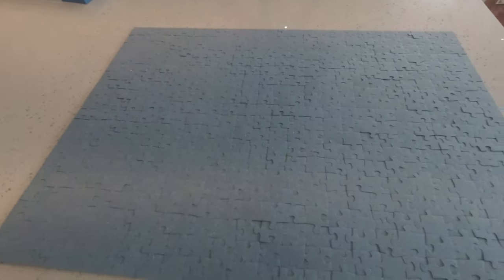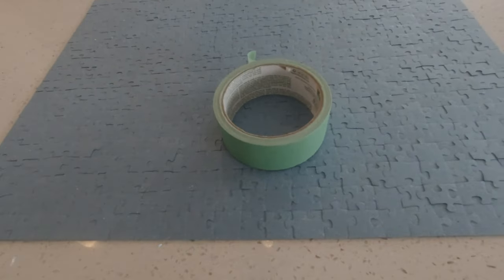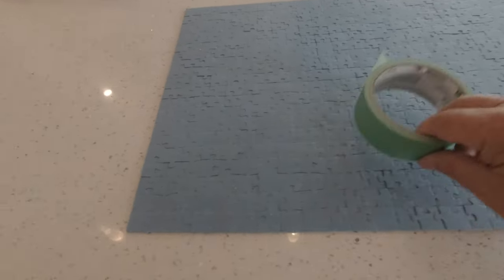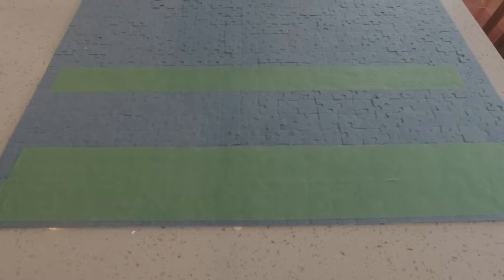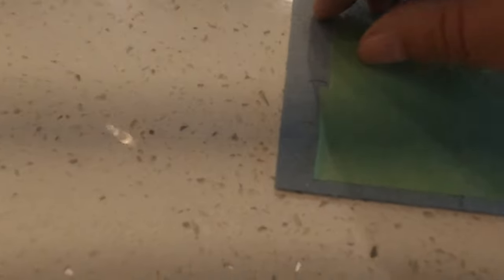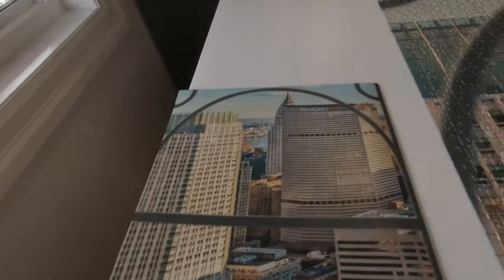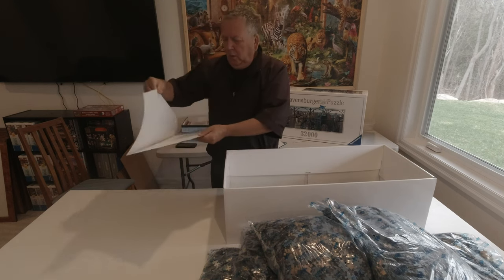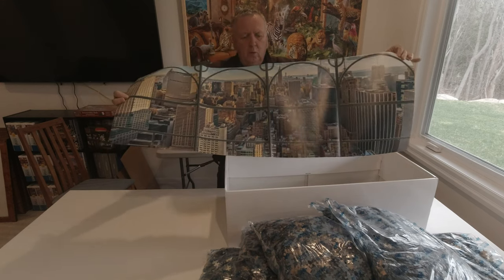Taping & Storing Bag 1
With bag 1 complete, I needed to find a way to store it so that I could do another bag. I had to do some research. With help from one of my favourite Youtubers; Vicky Makes and Builds, I was able to successfully take apart and store the first section.